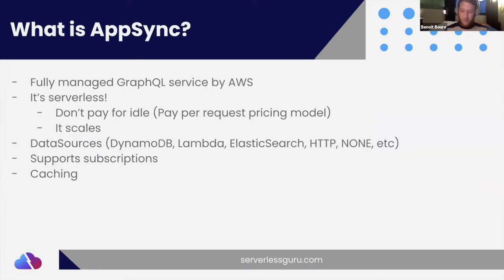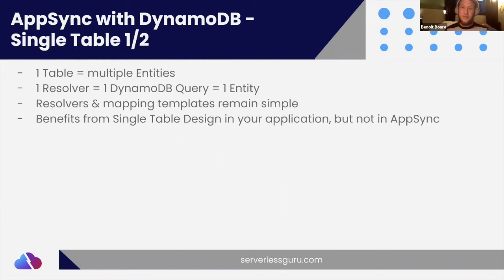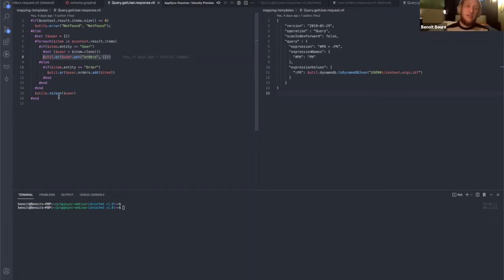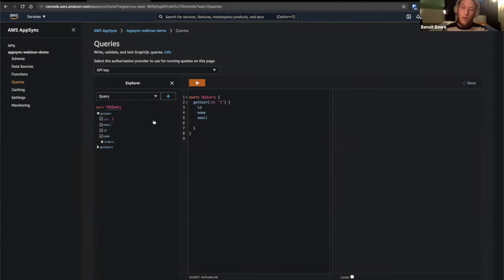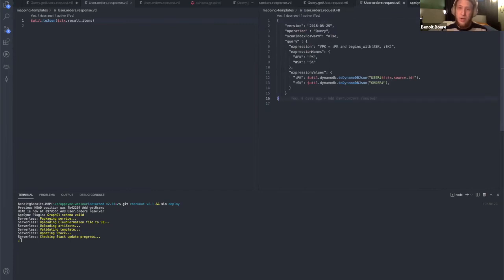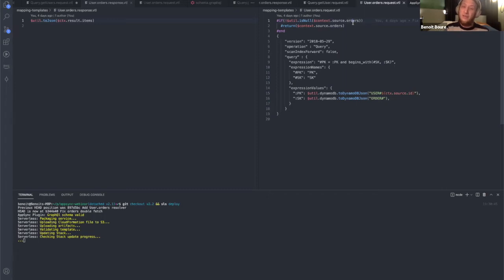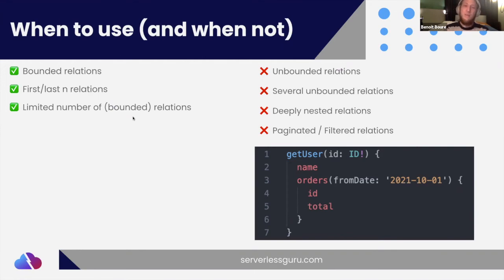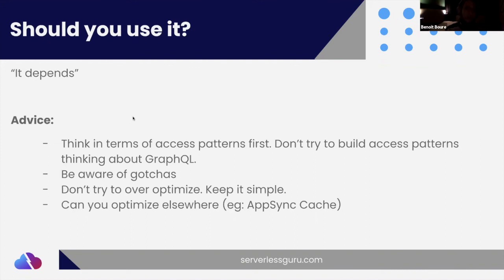Optimizing AppSync w/ DynamoDB Single Table Design | SG Webinar (9/30/21)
AppSync and DynamoDB are two of the most exciting services offered by AWS and Single Table Design has gained popularity in the past few years. In this talk, we’ll explore how you can optimize AppSync GraphQL APIs by leveraging DynamoDB Single Table Design. You will learn a few tricks to make these two technologies work well together. We will also try to understand the caveats it involves, when it’s best to use it or not, and how to avoid falling into common traps.

About the speaker: Benoît Bouré is a Senior Serverless Developer. He discovered Serverless technologies around 2018, first using them for side projects and small client gigs. This is when he started contributing to open-source projects such as the AppSync plugin for the Serverless Framework. In 2021, he decided to focus his career solely on Serverless and joined the Serverless Guru team. and you can also find him on Twitter @Benoit_Boure

About SG:
Serverless Guru helps companies innovate faster, reduce operational overhead, and streamline application development by leveraging serverless technologies.

Serverless Guru offers training, consulting, and development to cover the full spectrum of your serverless needs. Serverless is complex, but not making the move can have a dramatic long-term impact on your business as your competitors WILL move to serverless and start building competitive advantages based on serverless technologies.

Instead of investing, tens to hundreds of thousands of dollars to re-inventing the wheel internally, you can leverage our team of serverless experts that will help you understand serverless, understand where/when to implement it, and what the drawbacks are depending on your specific use case.

By leveraging Serverless Guru, companies not only skip over the complexity and lay a strong foundation with serverless, but realize its benefits straight away.